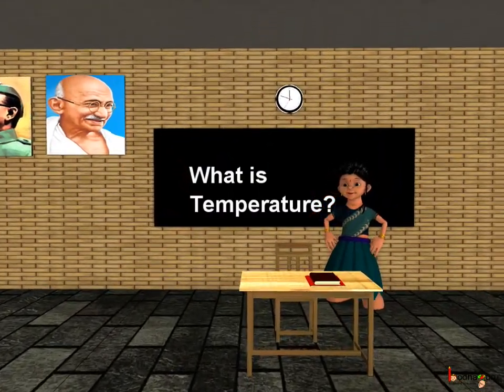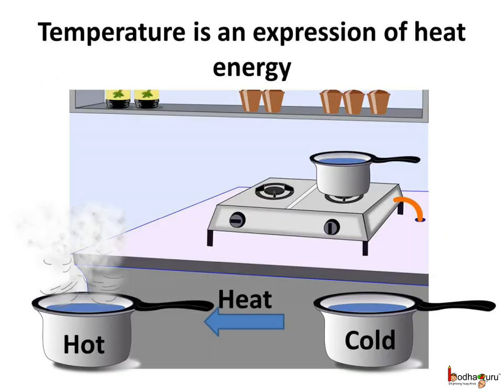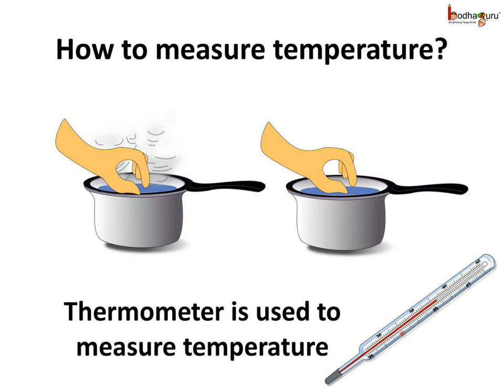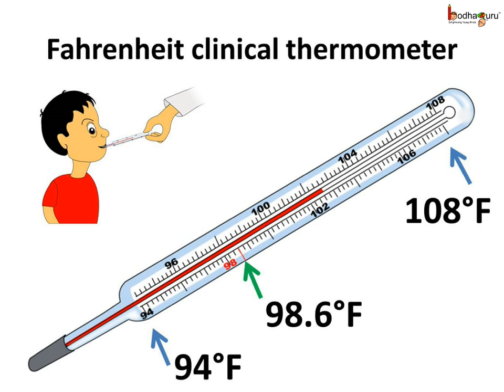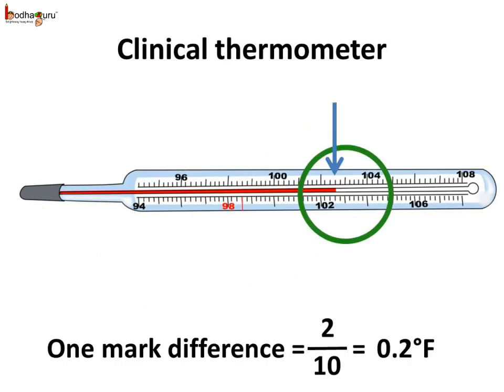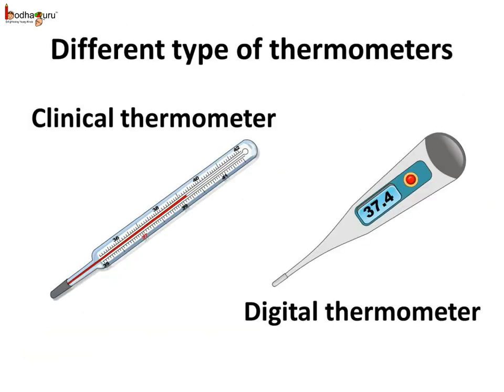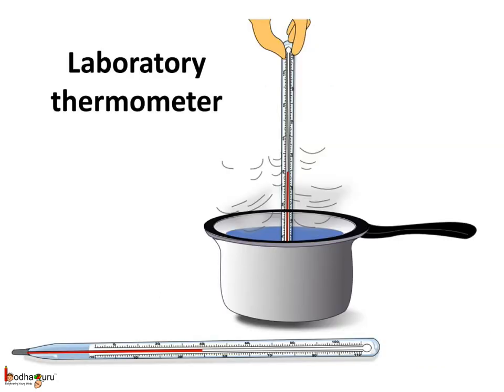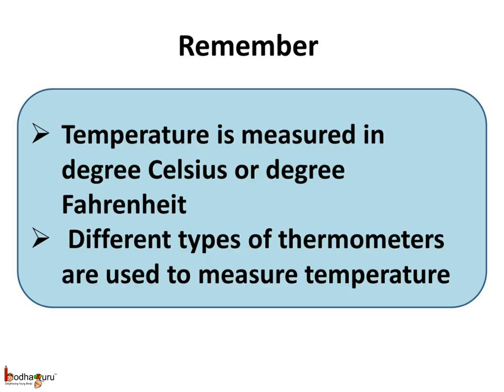Science - What is temperature and how to measure it - English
This video explains what temperature is. It describes about heat energy and temperature. It explains how to measure temperature and about different thermometer.

Team BodhaGuru